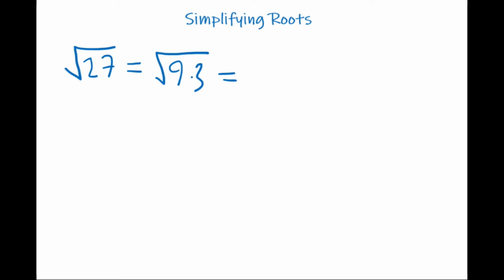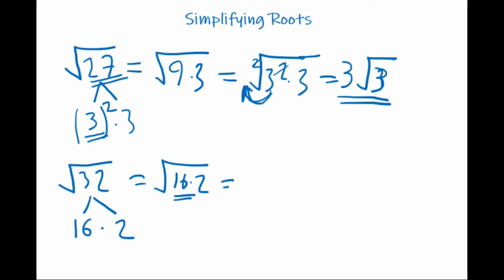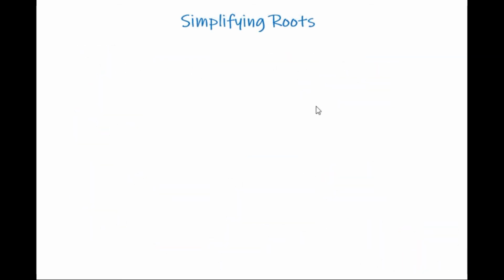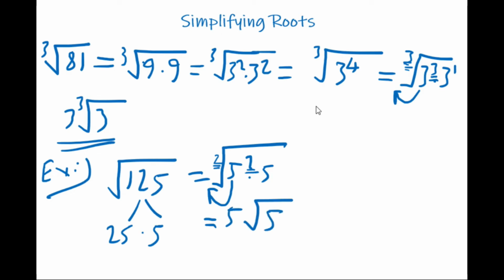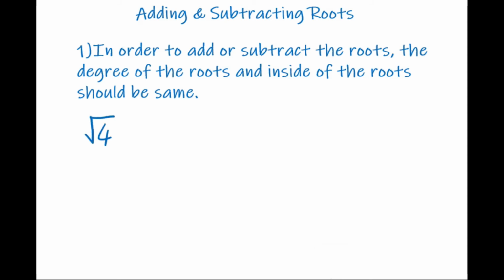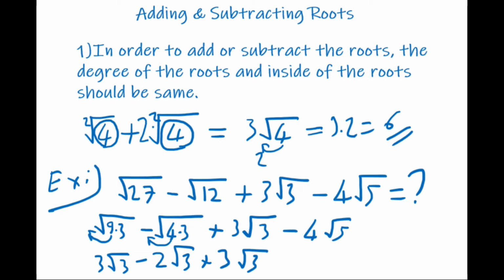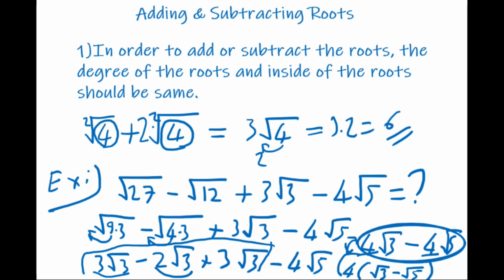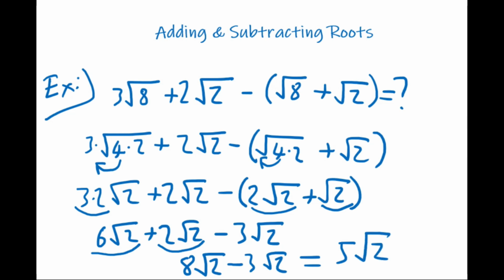Roots and Radicals 2 - (Simplifying Roots, Adding and Subtracting Roots)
In this video, simplifying roots are illustrated with nice examples not just for the square root, but also higher root degrees. After teaching the fundamentals, adding and subtracting roots are examined.